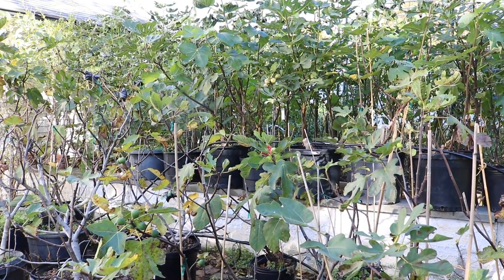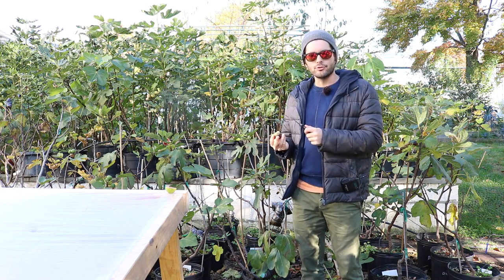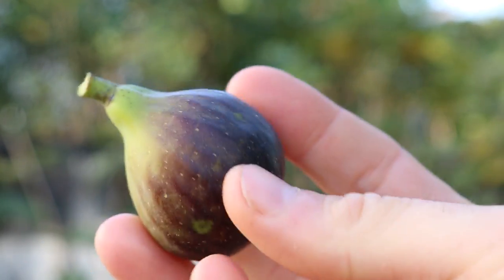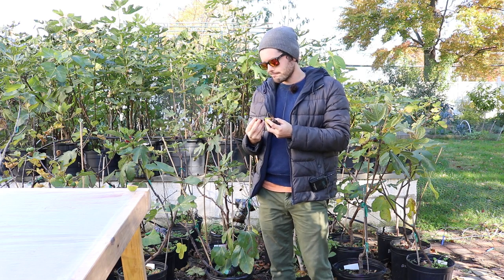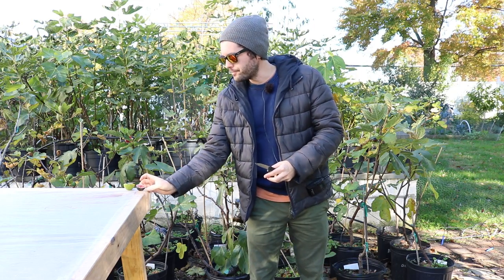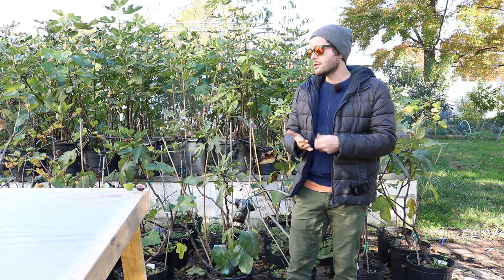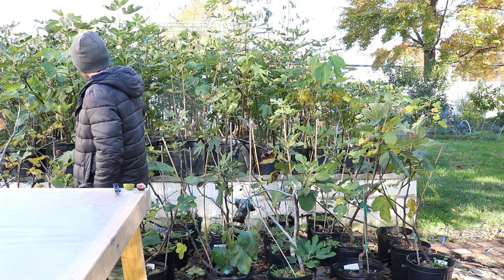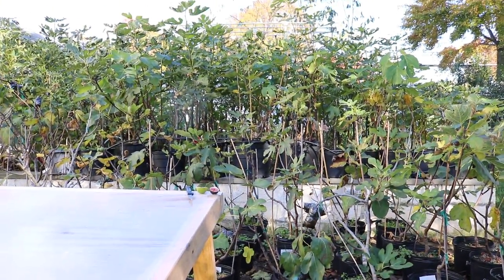Brocalet Fig - A Potential Tasty Coll de Dama Replacement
Brocalet is a fig variety from Pons in Spain. Highly flavored and highly textured.

Our Shop!